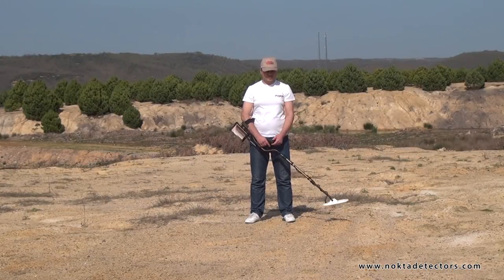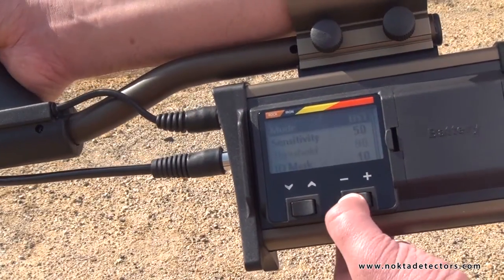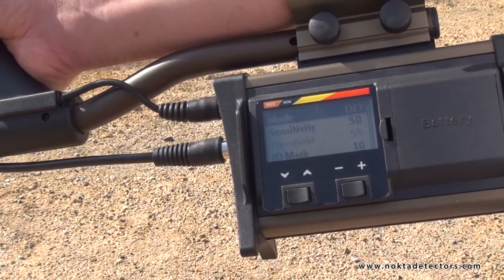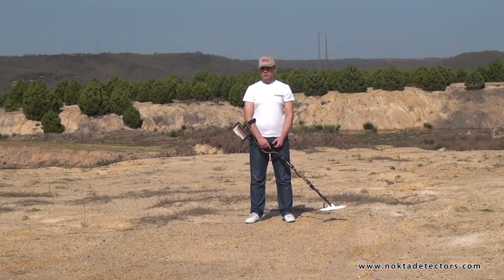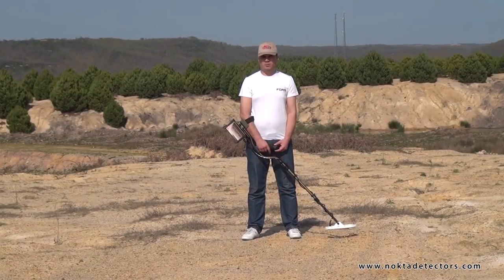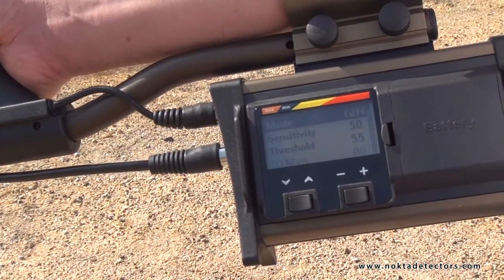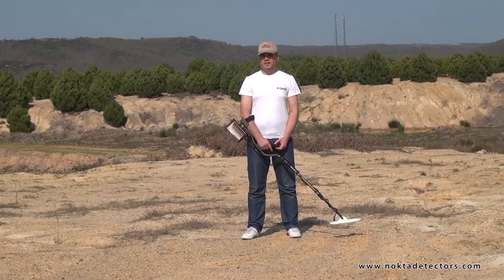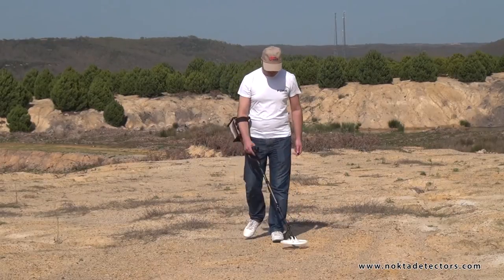Fors Gold Training (Field Video)